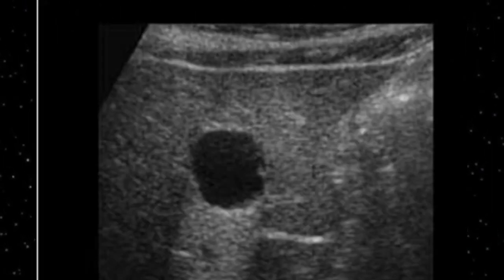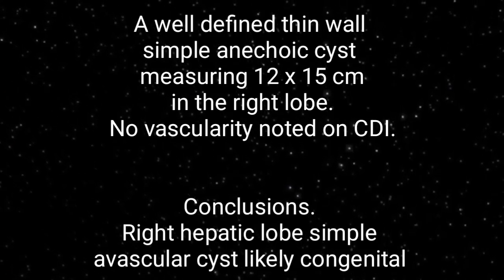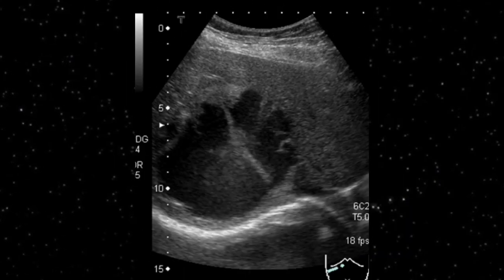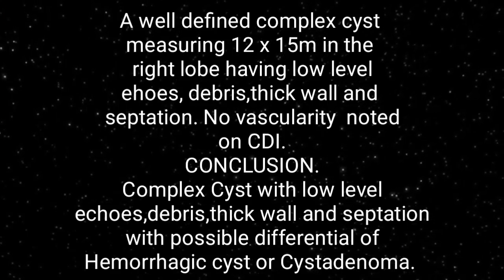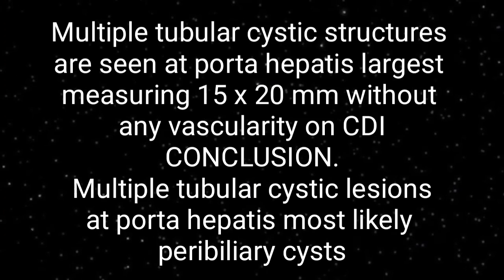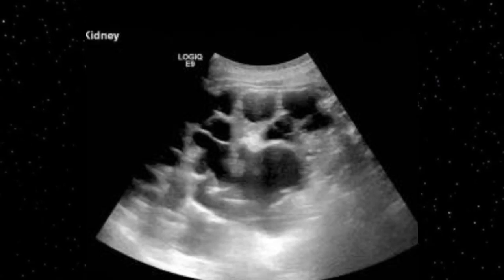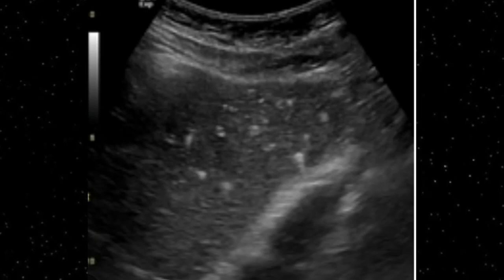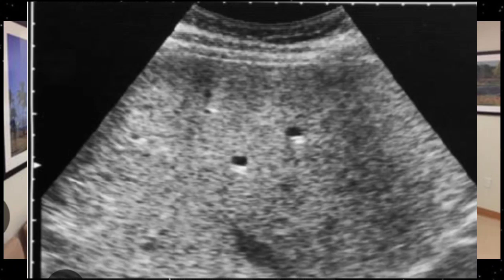Ultrasound of Liver cyst and its Reporting. English Version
How to appreciate liver cysts on ultrasound and write its reports